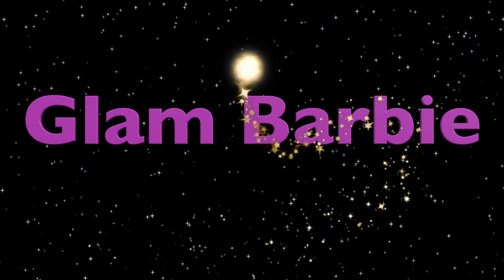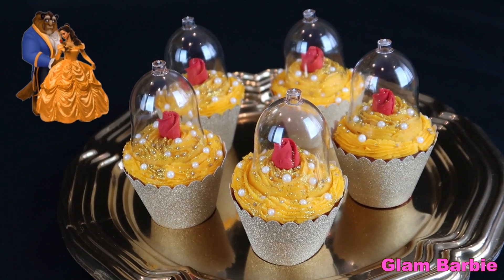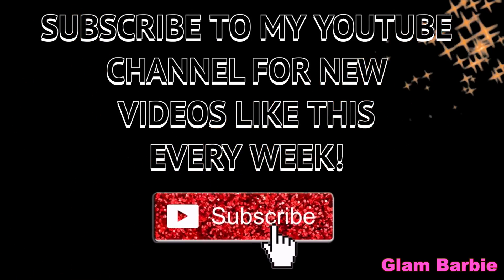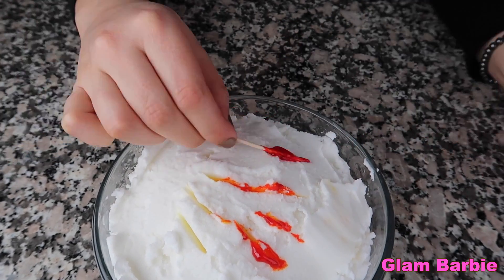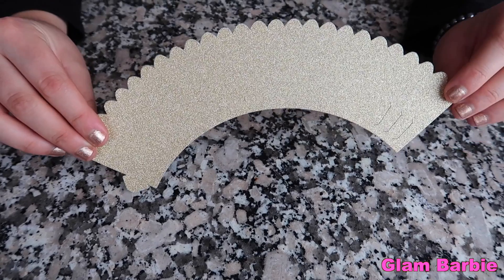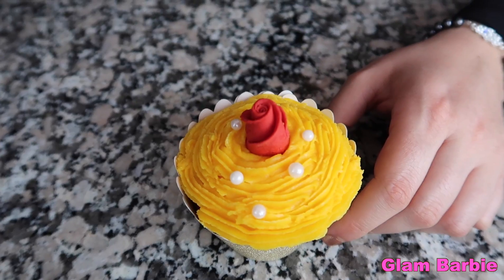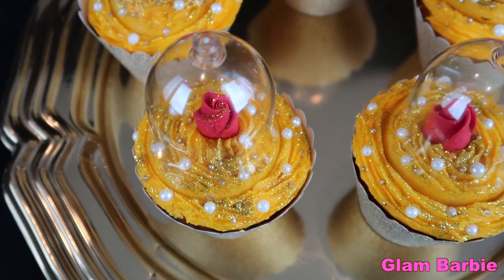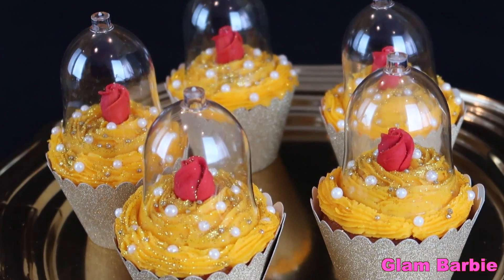Beauty and the Beast! CUPCAKES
Hey Glamies! On today's video I'm going to show you how to make this Beauty and the Beast Cupcakes!♡ They're incredibly beautiful, fast, and easy to make.